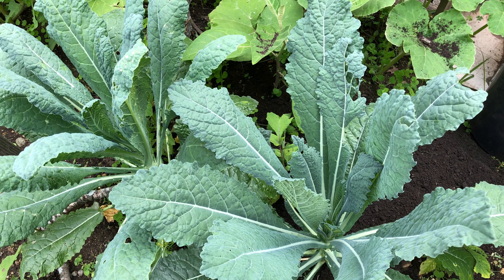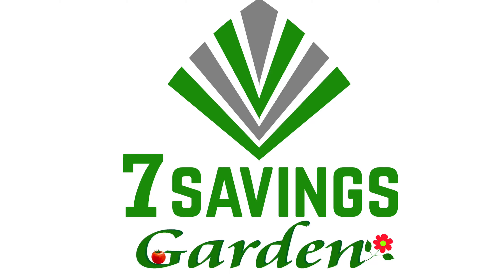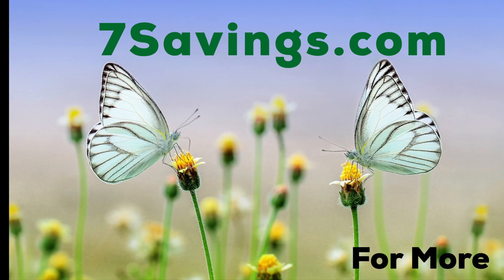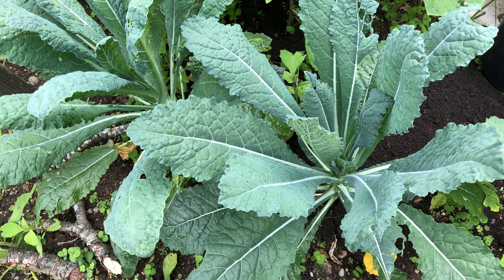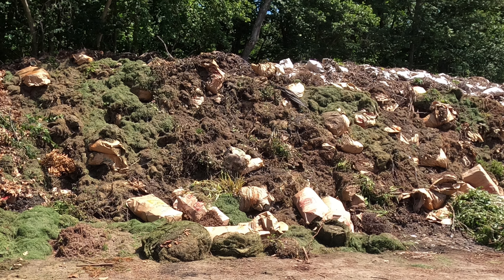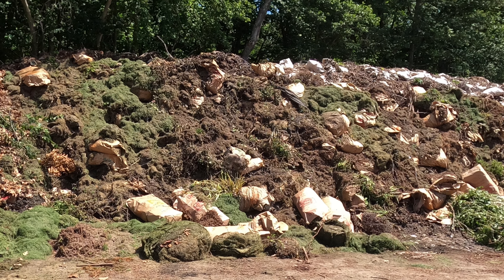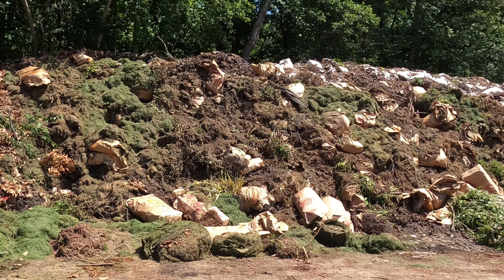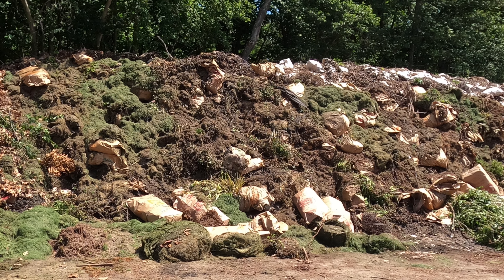How to get Free fertilizer for your garden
Free fertilizer for your garden

                                                Other Relevant content
Step 2 Video Growing Instructions
E-Book for Perlite Germination Method.  Paper towel method of seed germination.  Germinate and growing seeds with a paper towel.  Part 2 Coming soon

 The best method for seeds is the Paper Towel Method when sprouting new plants.

                      Things that might interest you
Discover The Secret Recipes For Your Favorite Restaurant Dishes

                                     Items Used in the Video
Potting Mix
Seed starting Mix
Seed starting trays with dome